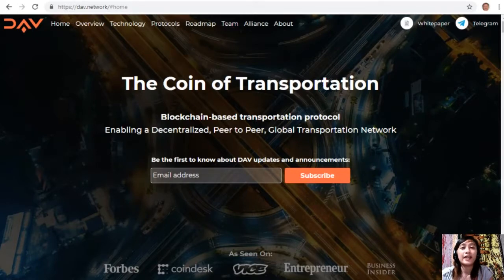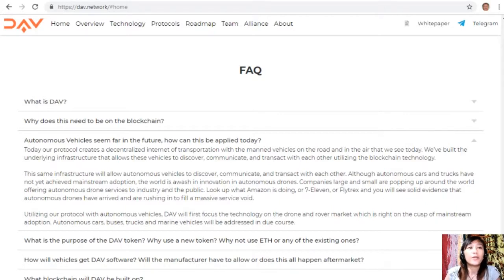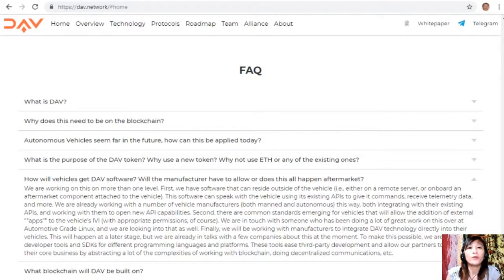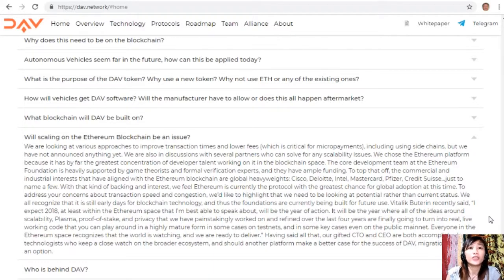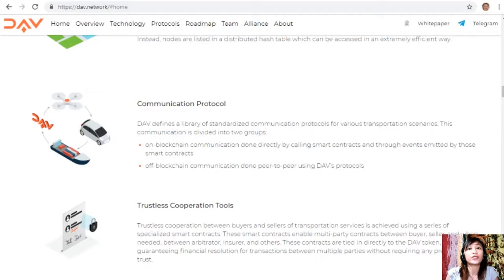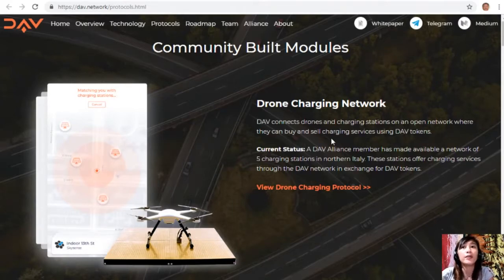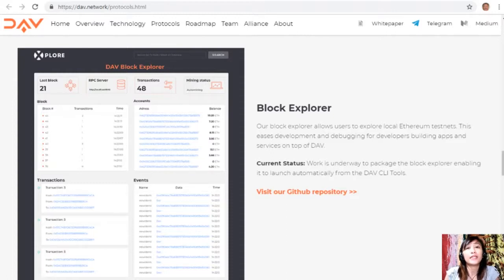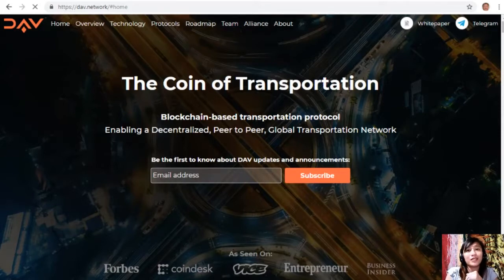DAV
(add your listings here)
for the latest news
to place your additional listings.